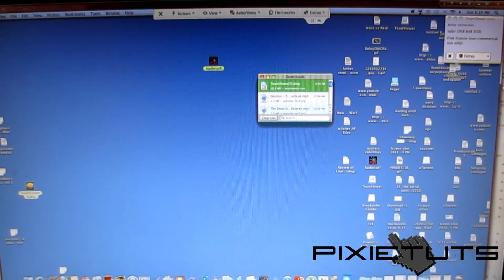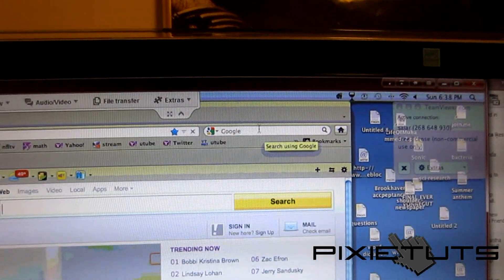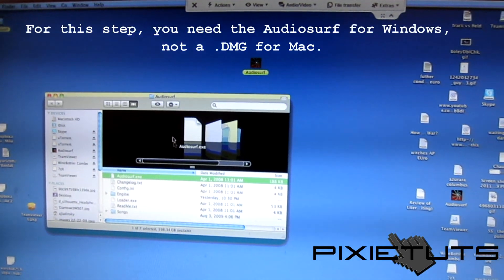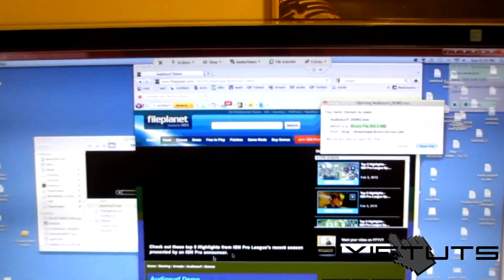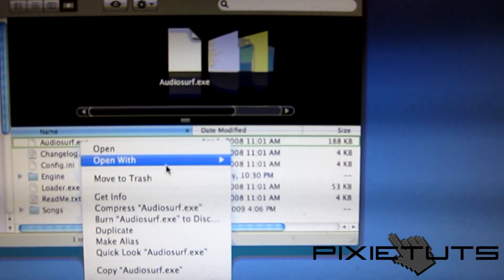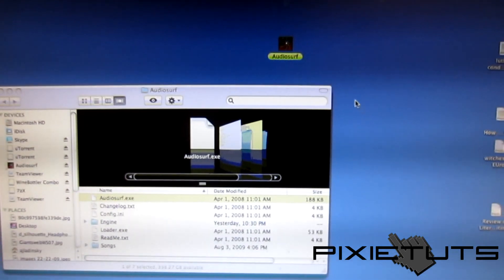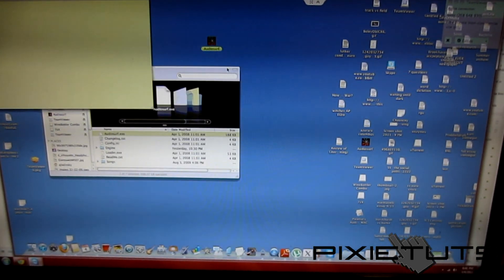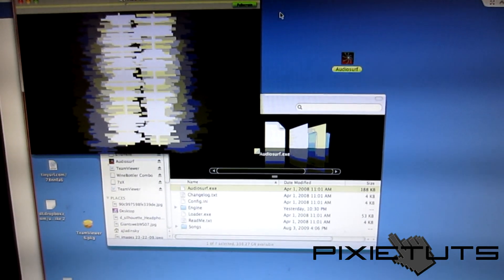How to Get Audiosurf to Work on a Mac [TUTORIAL]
So way too many people wanted to know online how to get Audiosurf, a program created by Audiosurf LLC, to work on a Macintosh machine. And this video will show you how!

If you like Audiosurf, please purchase it.

Thanks!